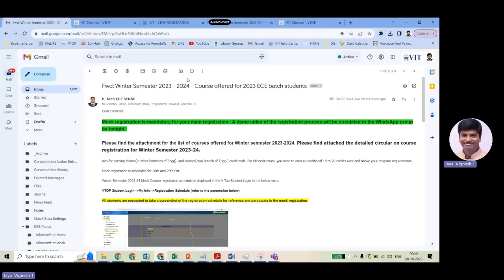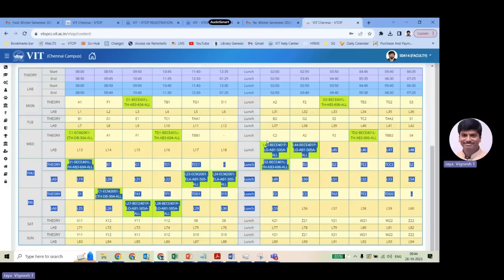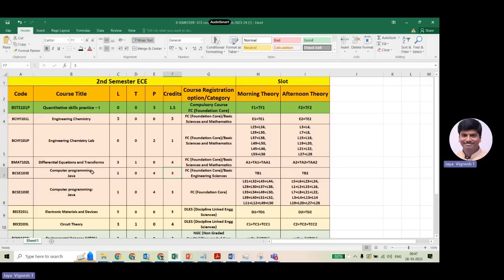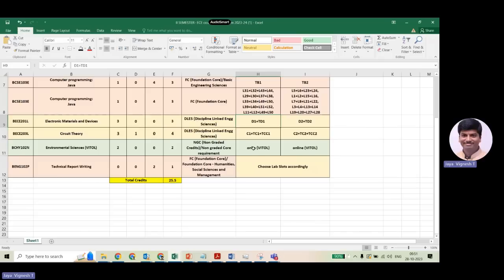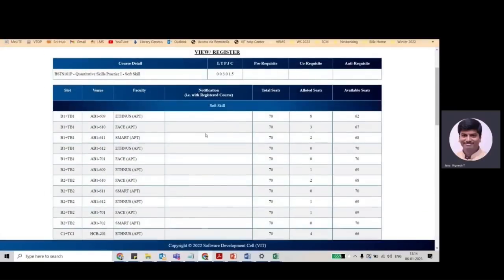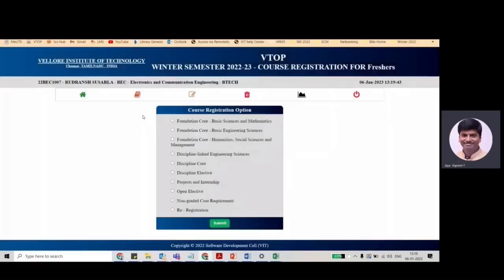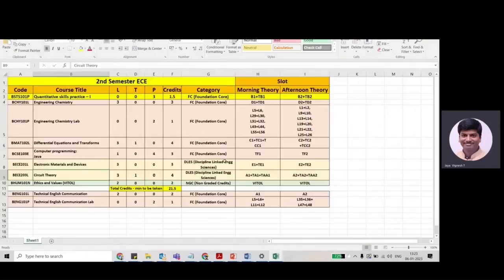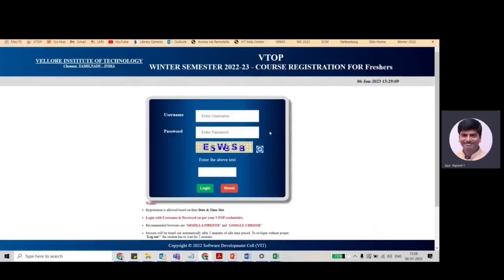Winter Semester 2023 24 Course(s) Registration Demo Tutorial for-SENSE UG Programs